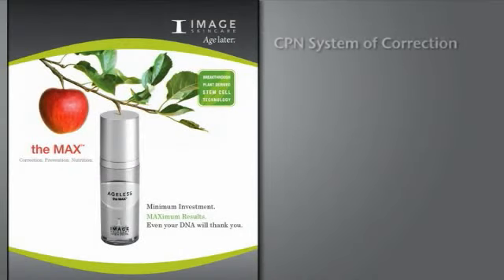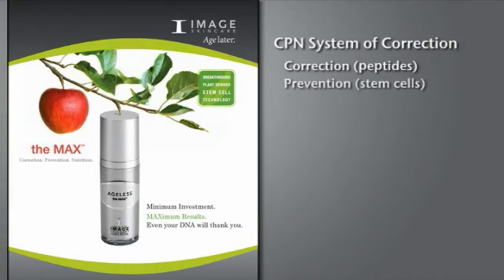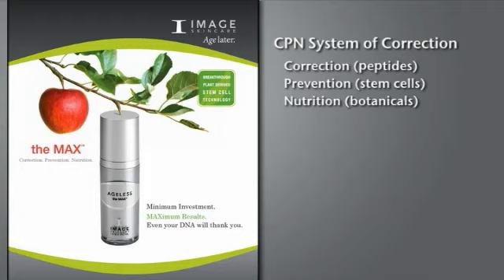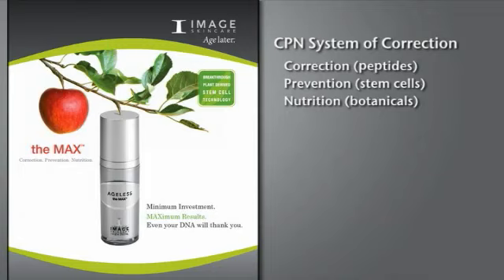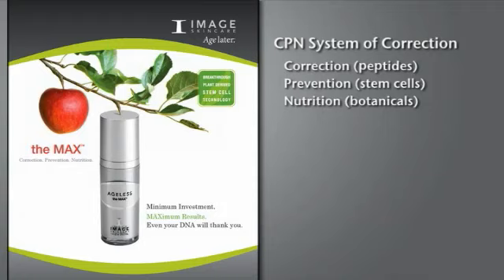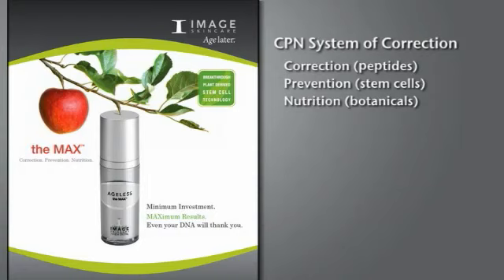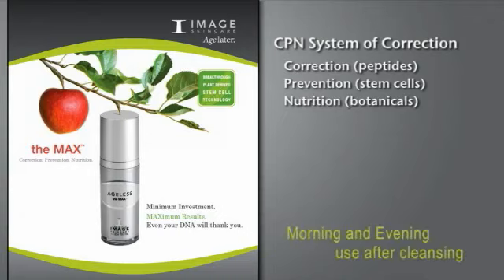Image Skincare The Max Serum